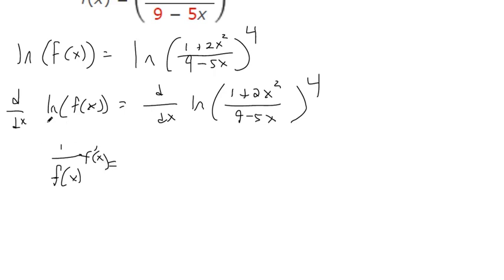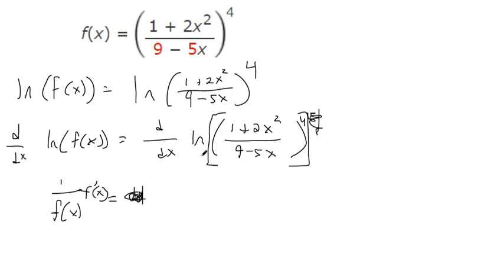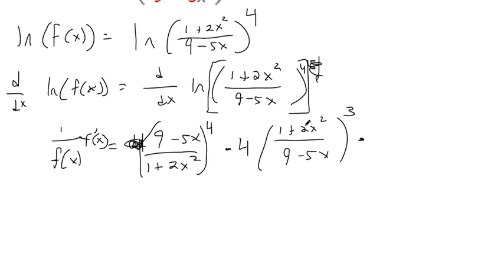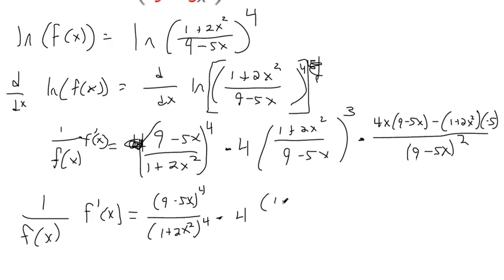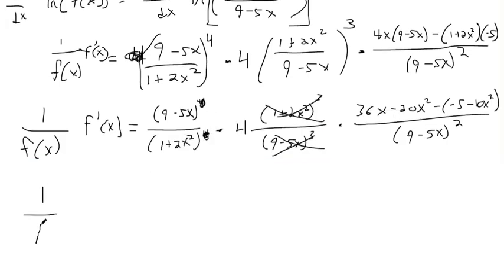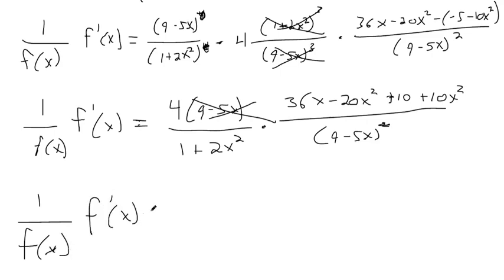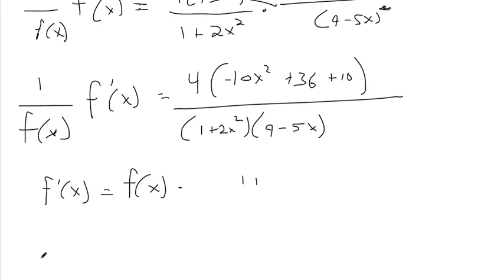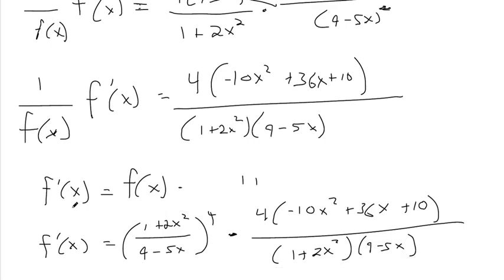Using Logarithmic Differentiation with a Rational Function as Argument